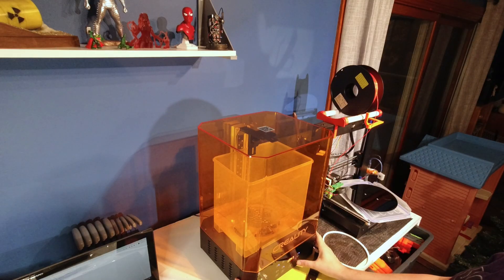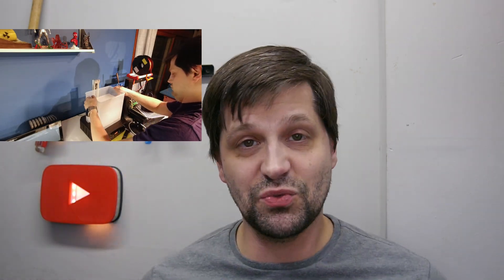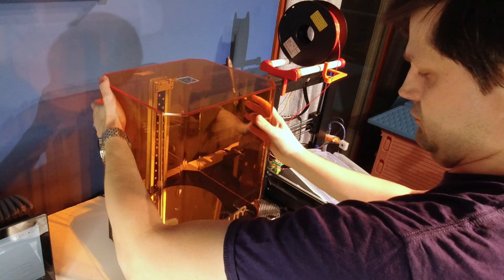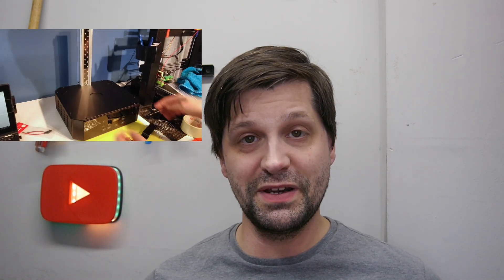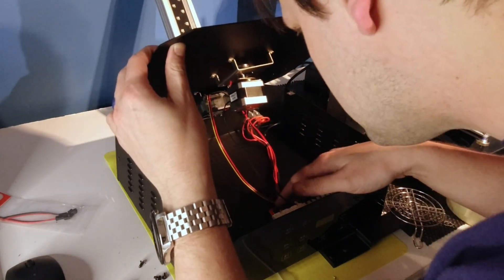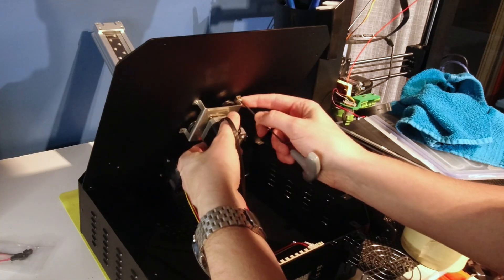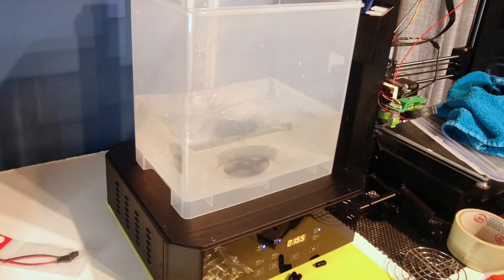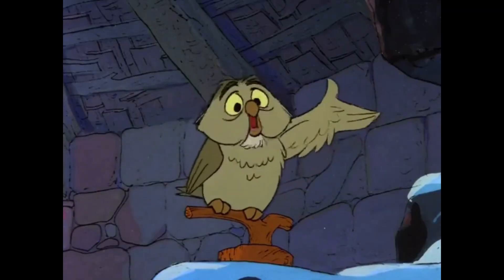Buying a Resin Wash and Cure Station Did Not Go Well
I've made a bunch of videos about making my own magnetic stirrer to rinse my resin prints, all to avoid spending money on exactly one of these. So naturally, I bought one anyway. It's the Creality UW-02 Wash and Cure Station, and it wasn't exactly what I expected.

3d Printers:
Robo3D R1+
Matterhackers Pulse with Olsson Ruby nozzle
Monoprice Mini Delta
Monoprice Maker Select Plus
Lord Chungus Humongous (heavily modified Geeetech A20M)
Creality LD-002H
Creality Halot-Lite